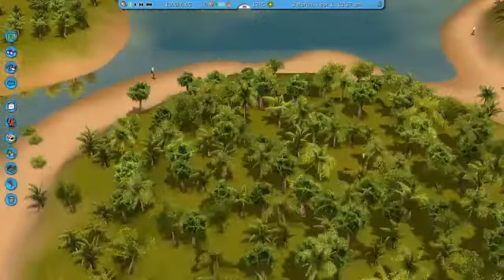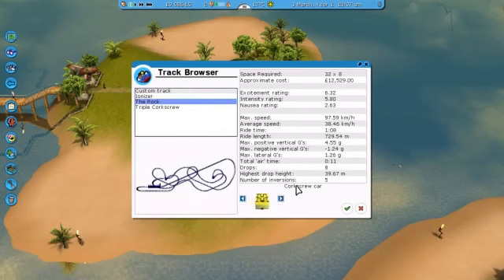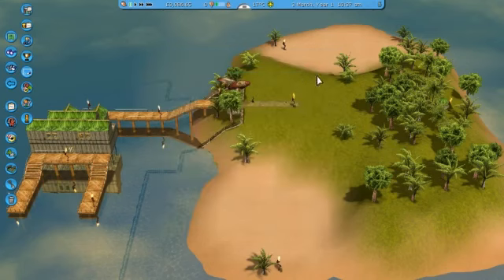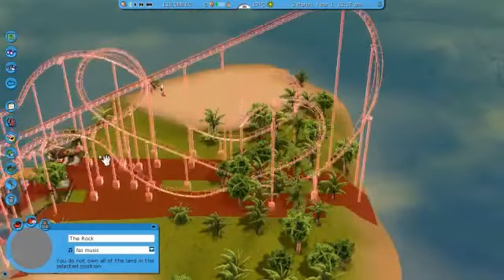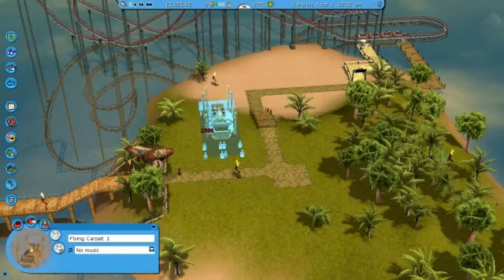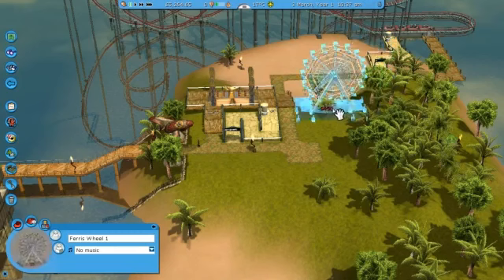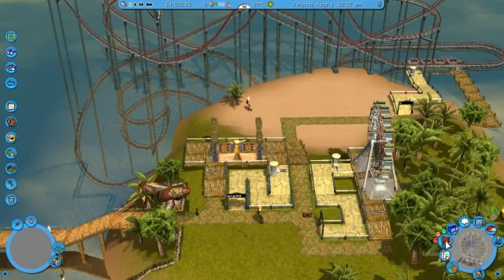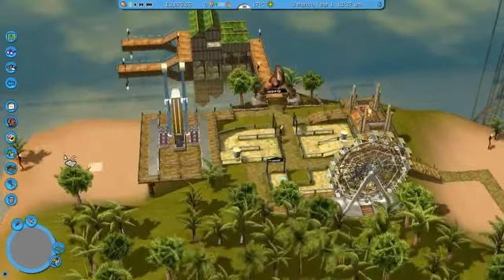RollerCoaster Tycoon 3 - The Islands (Ep 28)1812